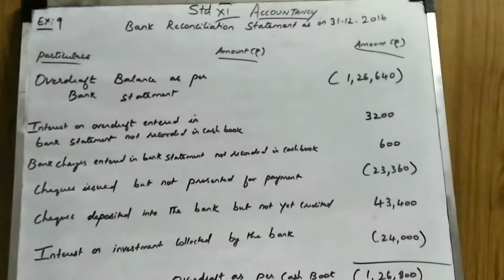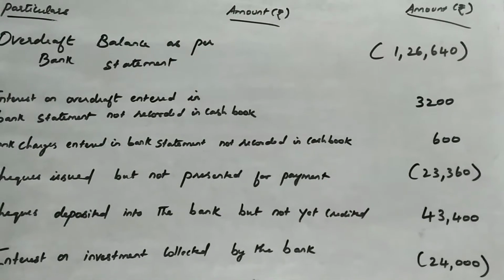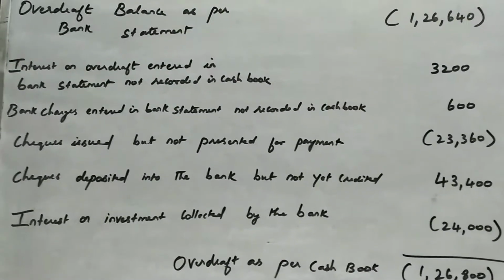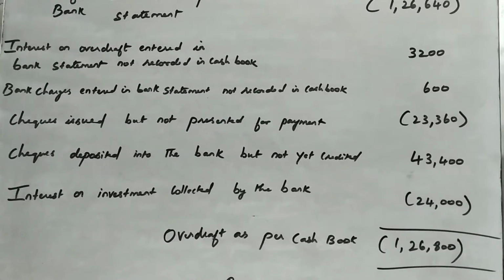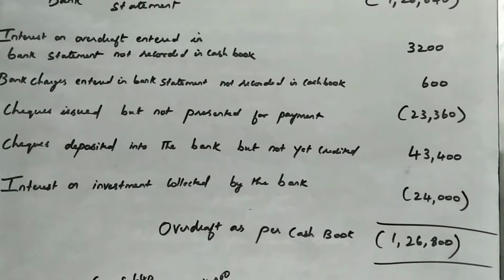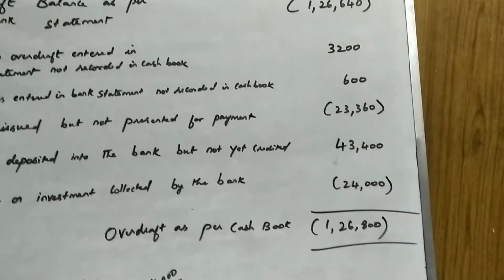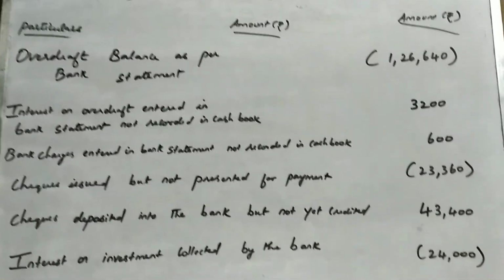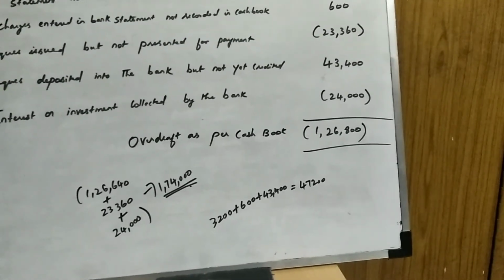Std11 Accountancy Tamilnadu syllabus Bank Reconciliation statement exercise problem no 9